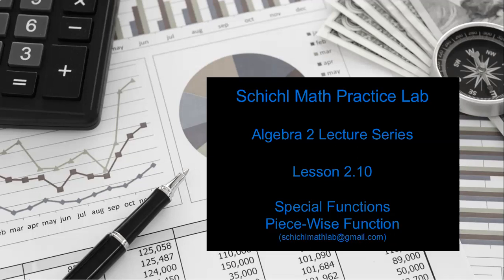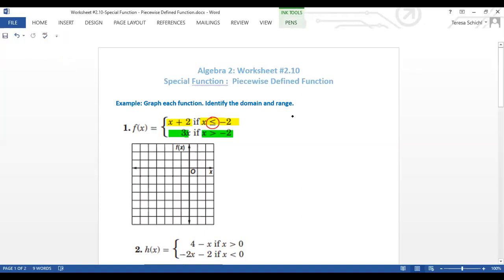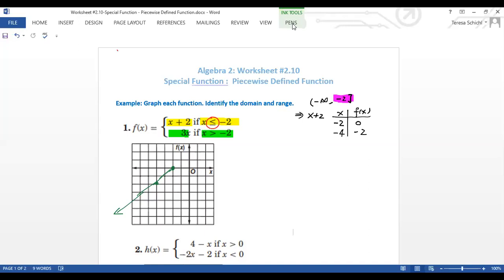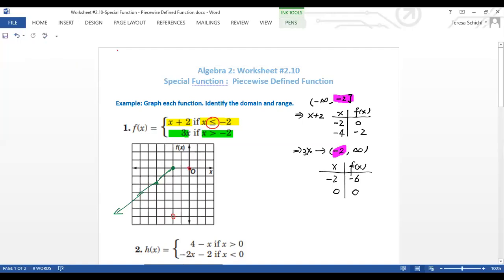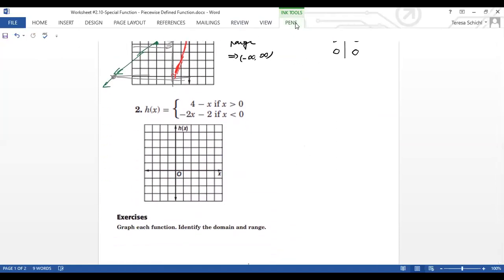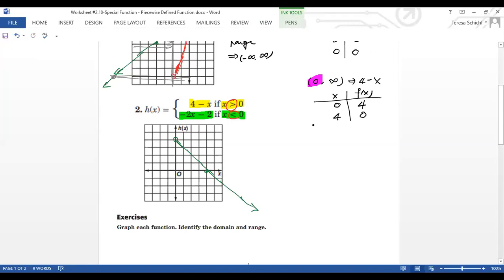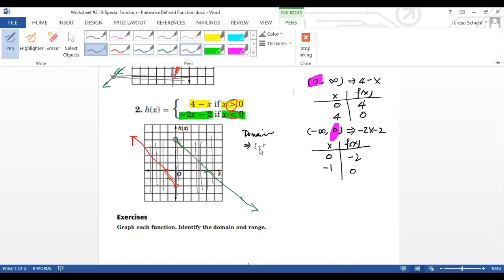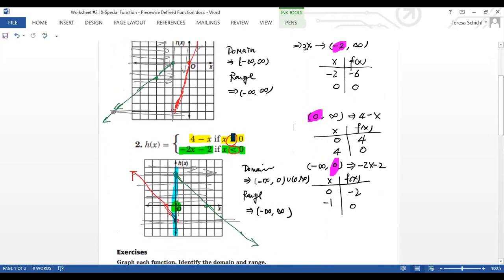Algebra 2 Lecture Series Lesson 2.10 - Special function : Piece-Wise Function and its graph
This video introduces piece-wise function,  its graph, and how to find domain and range of piece-wise function.